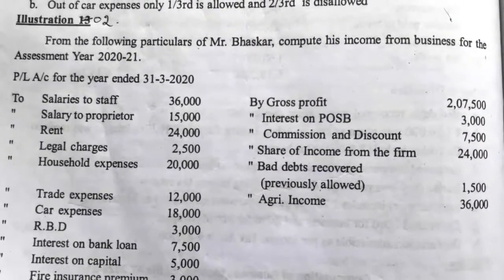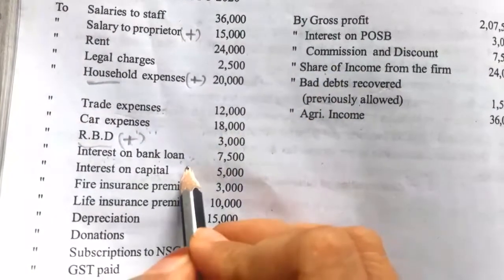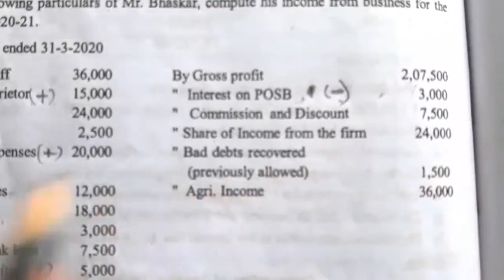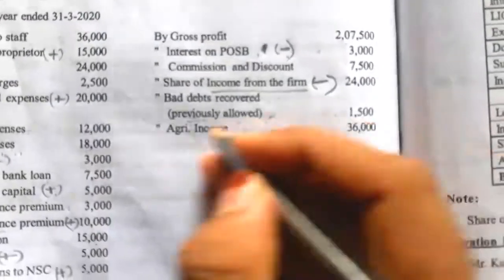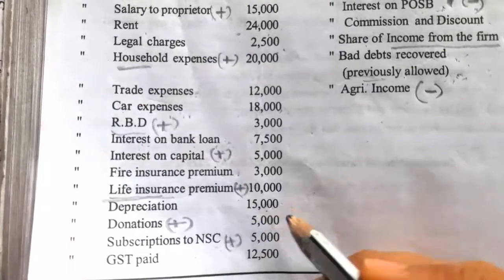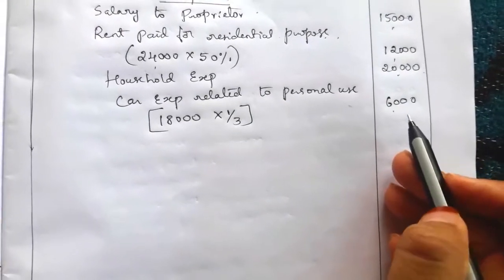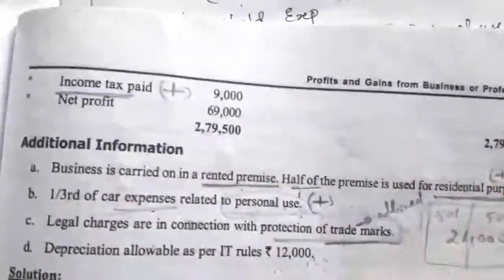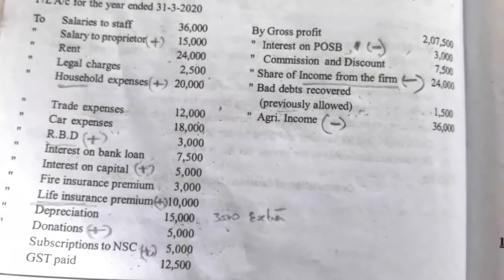Illustration on Business Income ( Sec.28)